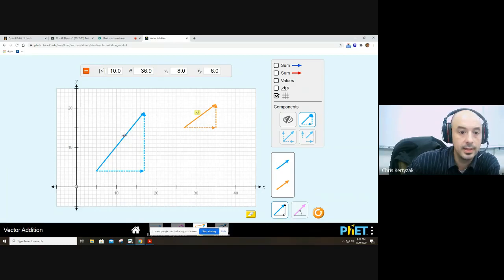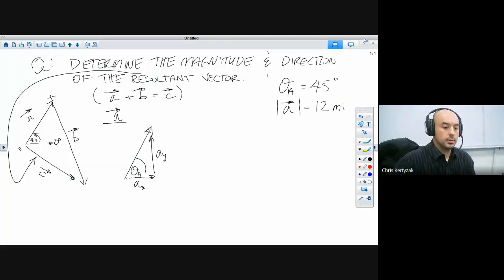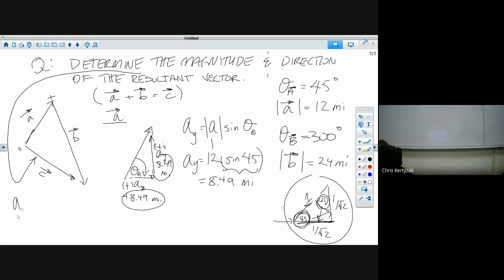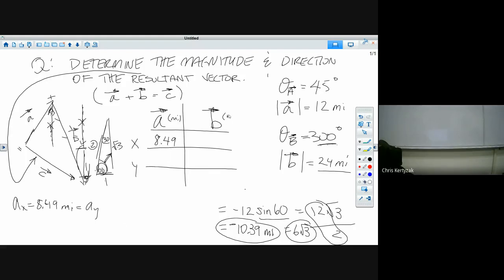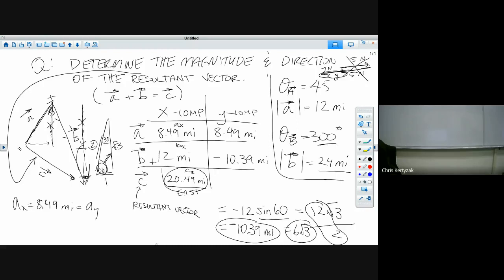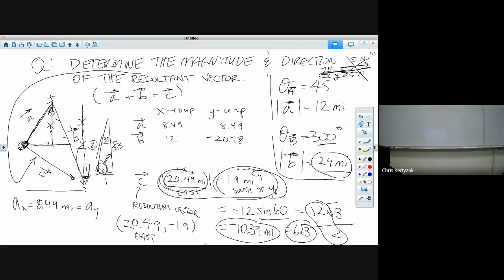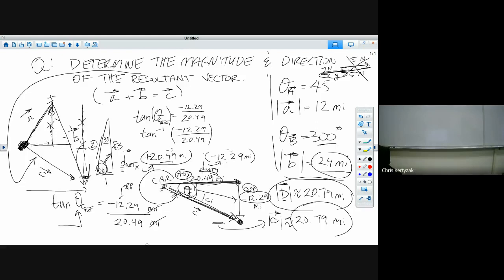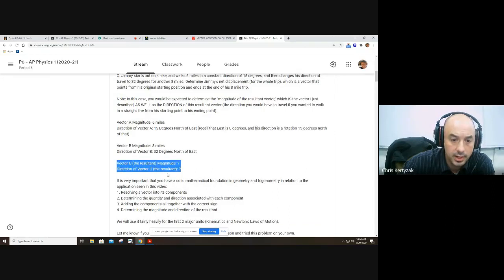AP Physics - Vector Addition Lesson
This lesson provides an introduction to the topic of vector addition, with examples and visuals to help aid understanding.